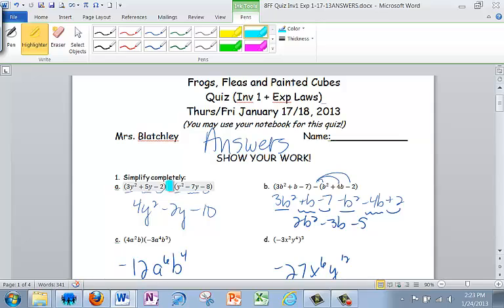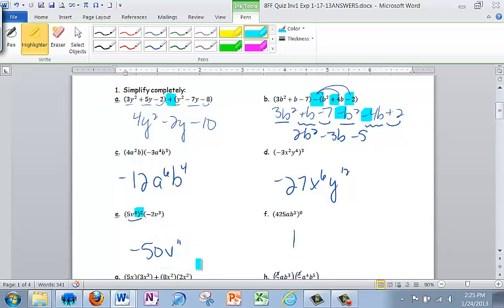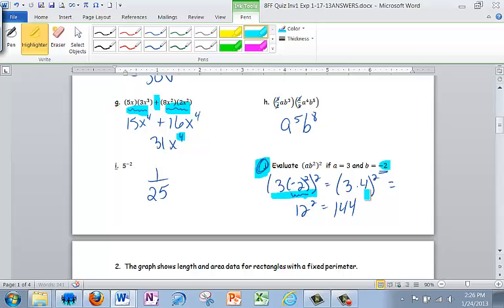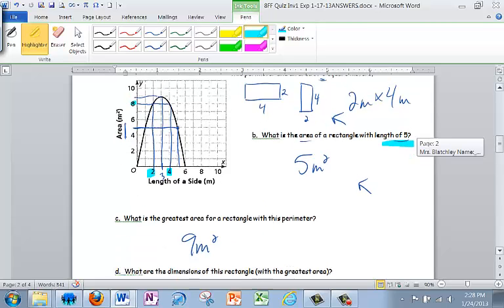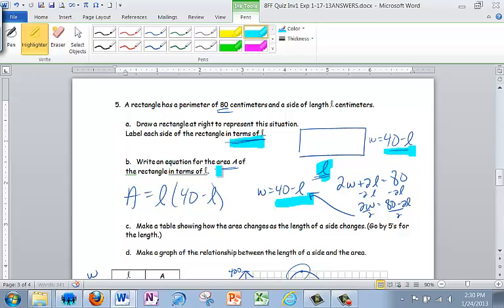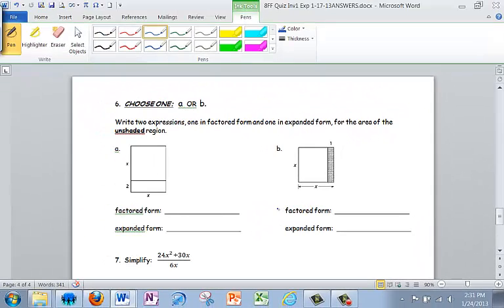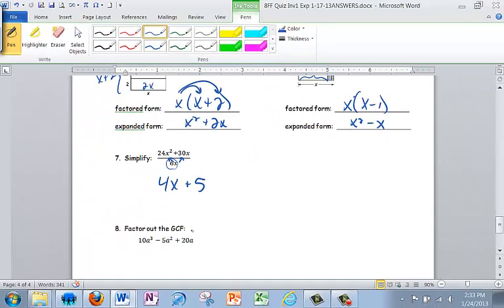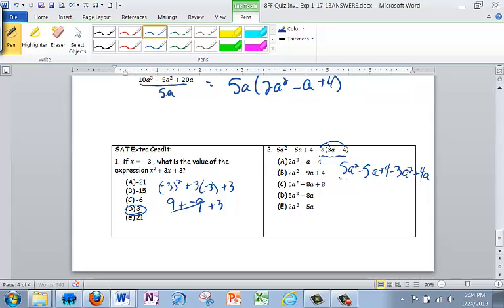8 FF Quiz Jan2013 ANSWERS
8 FF Quiz Jan2013 ANSWERS